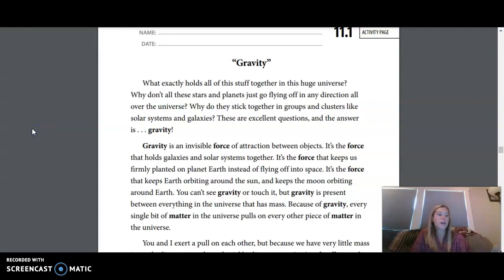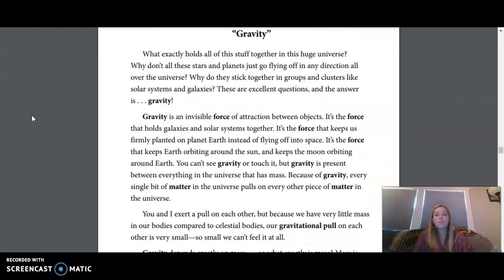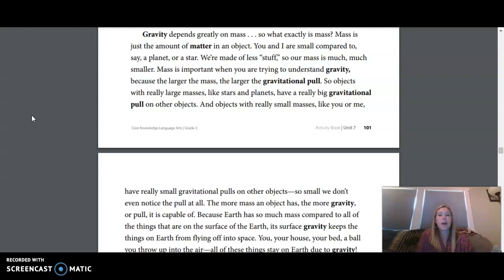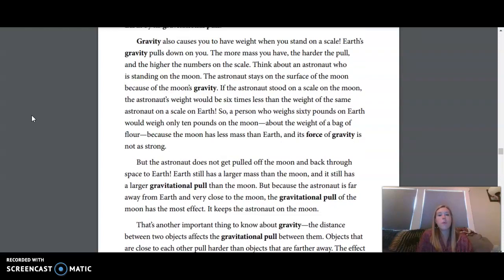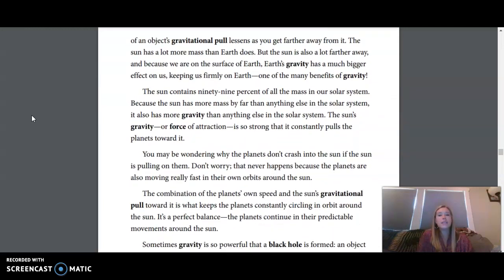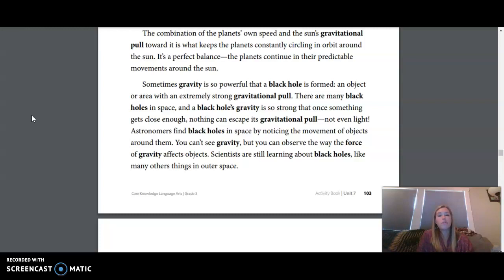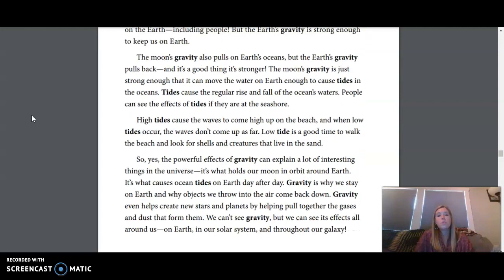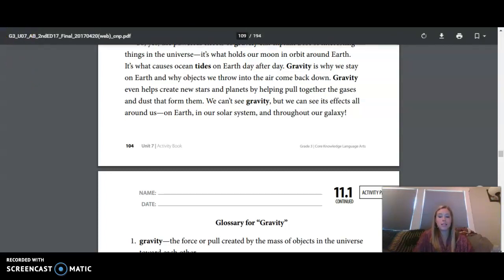3rd Grade ELA - Unit 7 Lesson 12 Astronomy: Our Solar System, Beyond:Gravity - Close Reading, Part 2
3rd Grade CKLA ELA - Unit 7 Lesson 12 Astronomy: Our Solar System and Beyond:Gravity - Close Reading, Part 2